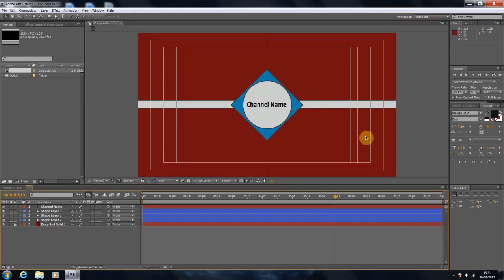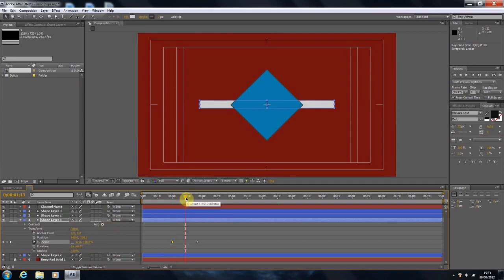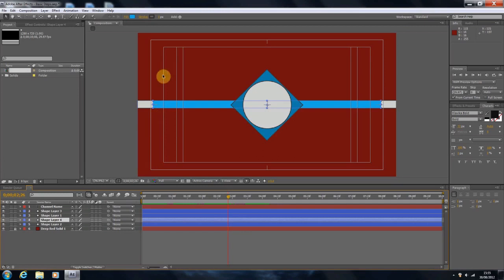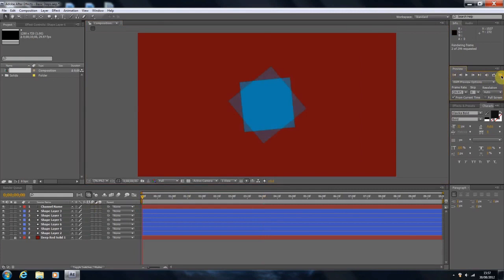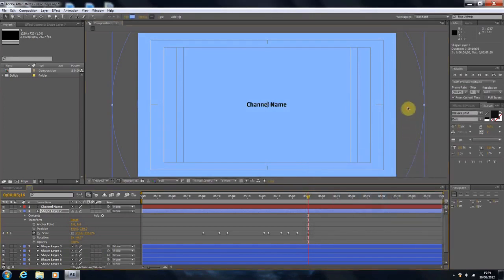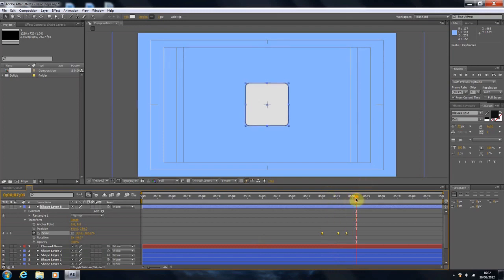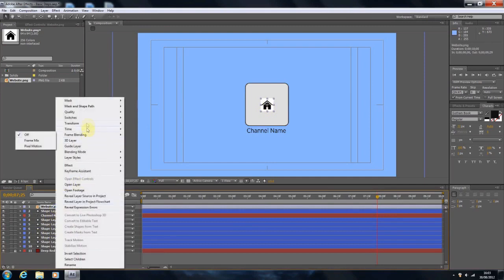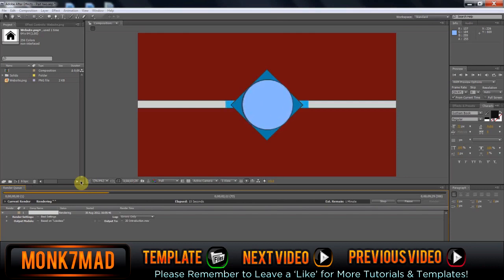How to: Make a 2D Introduction - Intermediate Steps (Template Included)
Hello all, Monk7mad here with another video tutorial and today I am showing you how to create your own 2D background. The video shows you how to animate shapes in a variety of ways as well as learn how to manipulate the shapes within After Effects. Including the project file (Template)

How to: Make a 2D Introduction - The Basics Intermediate Steps (Part 2)